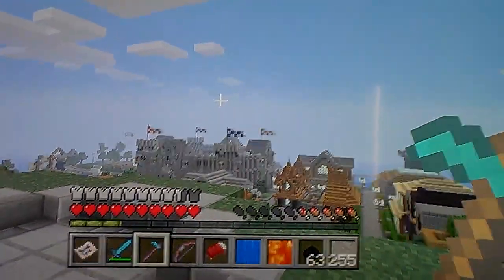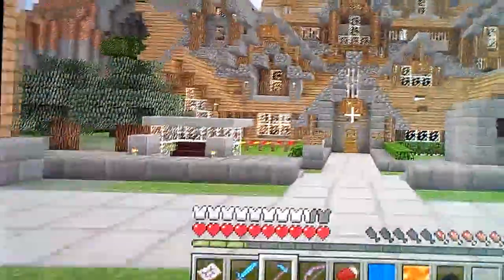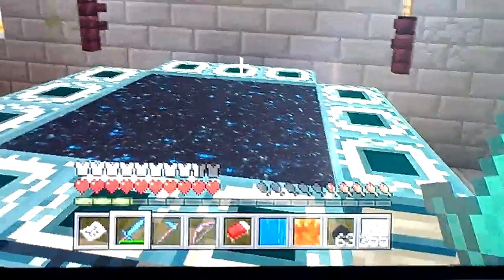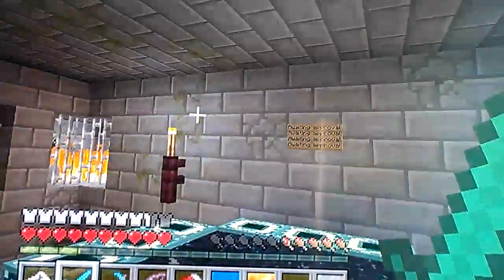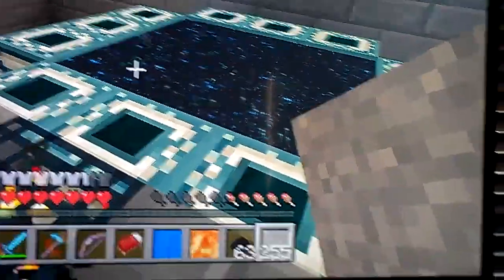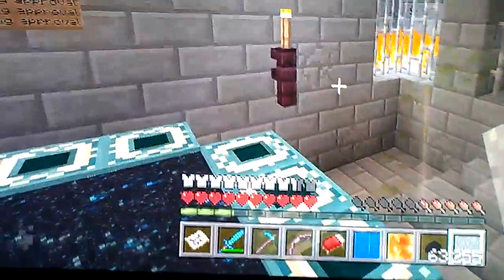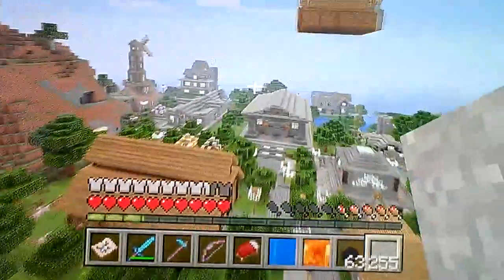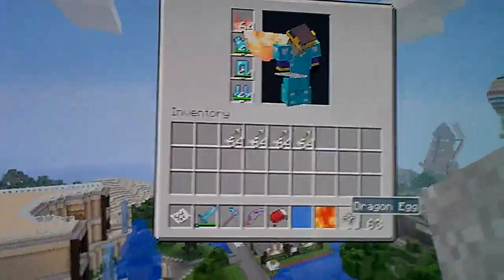Minecraft xbox 360 TU9 gameplay!!! (Read description!)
Ok keep reading... Its what these things are made for anyway. Yeah so not really TU9 but, I do have TU9 features early like... the ender portal and the dragon egg. I show off some cool stuff and my server, which I plan on making into a public server when its possible!! =P